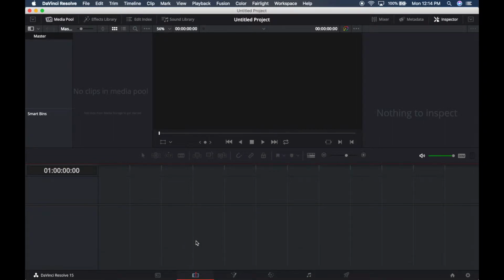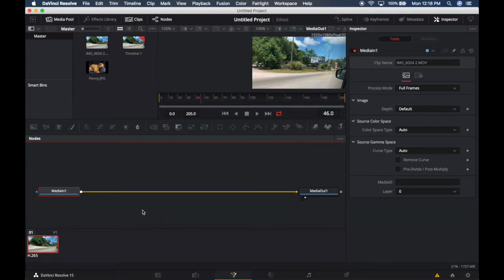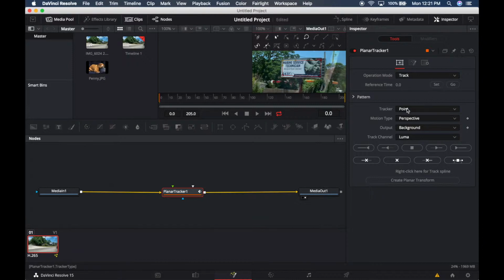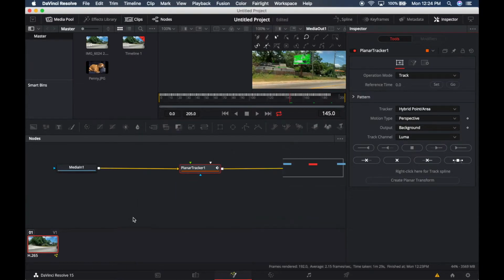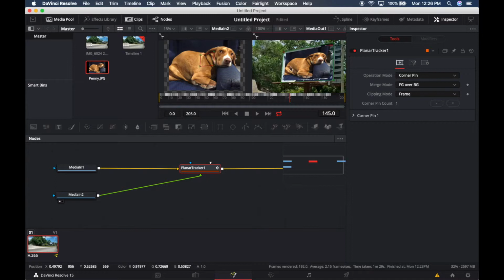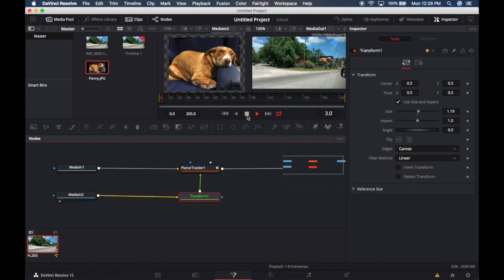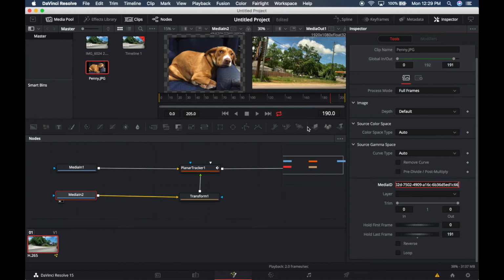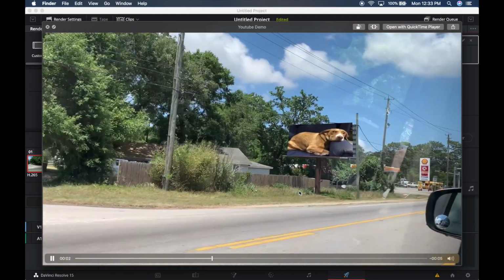How to do object tracking in Davinci Resolve 15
Hey everyone, today I am showing you how to do object tracking in Davinci Resolve! Object tracking is really useful in making small movies with cool video affects. I have been wanting to learn how to do something like this for a while and now I can do it!